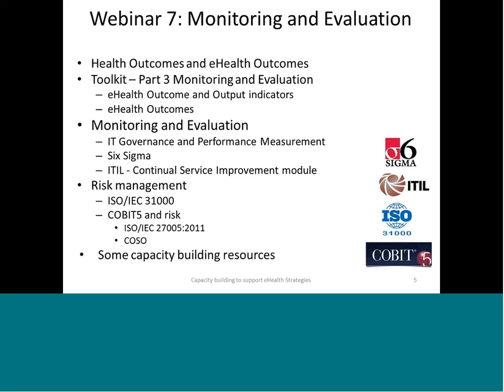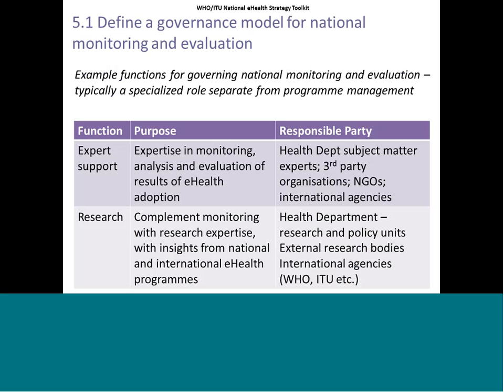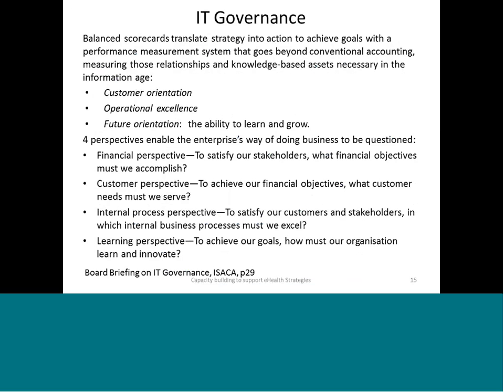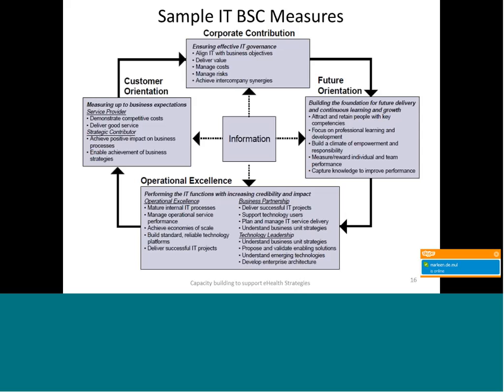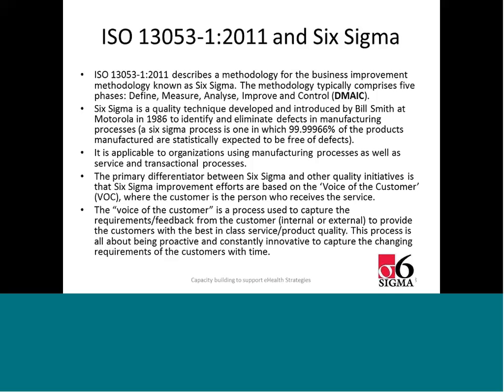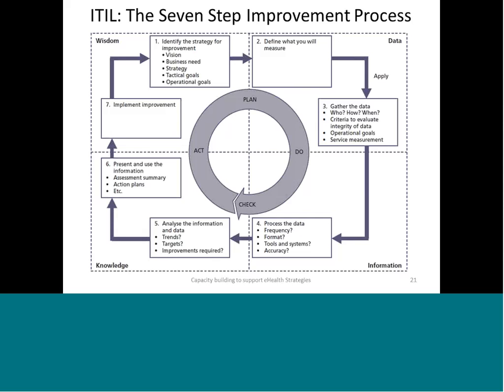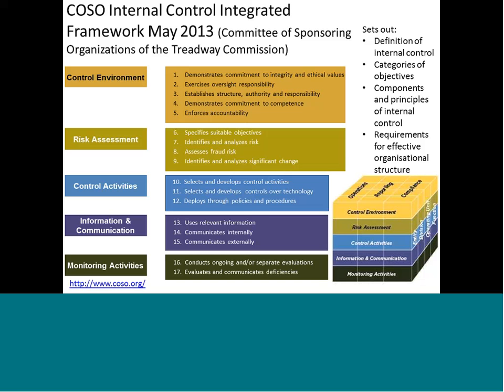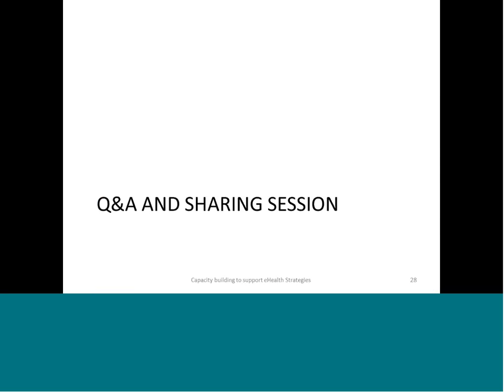AeHIN Academy Session 7 Monitoring and Evaluation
This session aims to educate you on:

- The WHO ITU-Toolkit -- Part 3
eHealth outputs
eHealth outcomes
Monitoring and evaluation
Governance models

- Training
ITIL - Continual Service Improvement module:
ISO/IEC 20000: evidence-based benchmarks to continuously improve delivery of IT services.